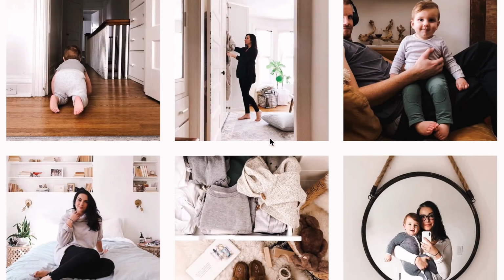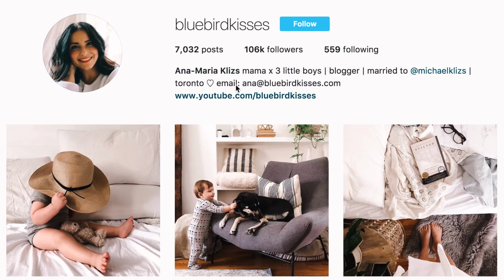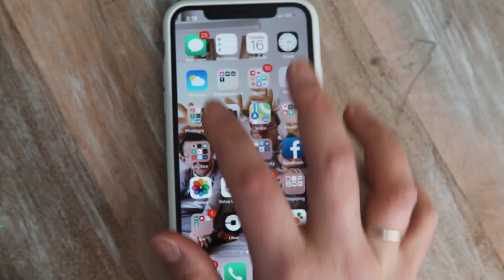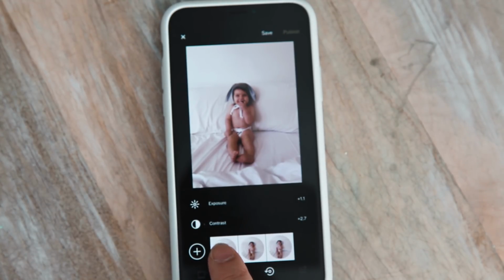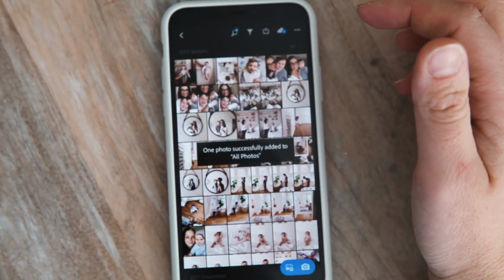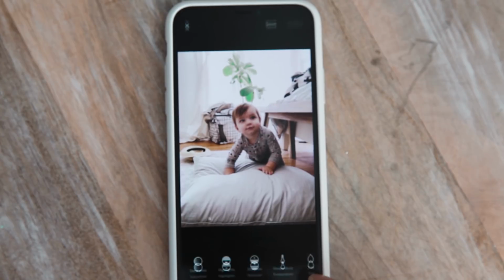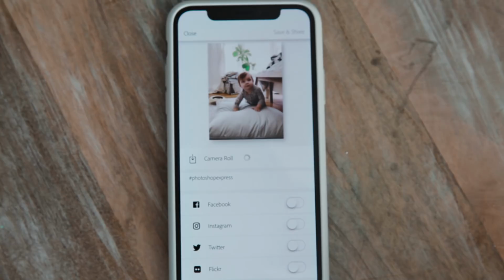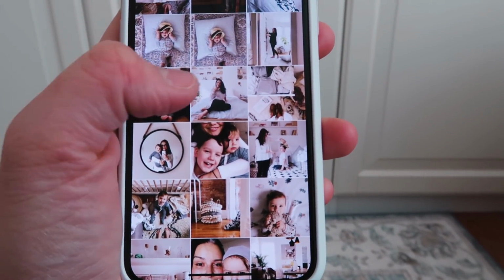GROW YOUR INSTAGRAM | Editing Tutorial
Growing your Instagram account is harder than ever before, but there is no substitute for good content...starting with your photo editing.  If you like my editing style, and want to hear a few other tips, tricks and things I've noticed about the way the Instagram algorithm works, watch this tutorial.

Apps used: VSCO, LIGHTROOM CC, SNUG